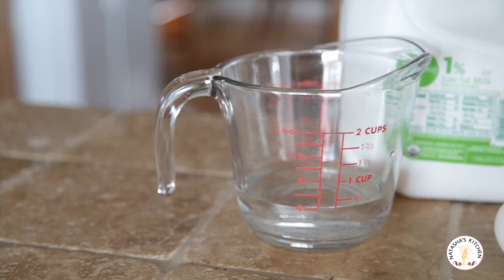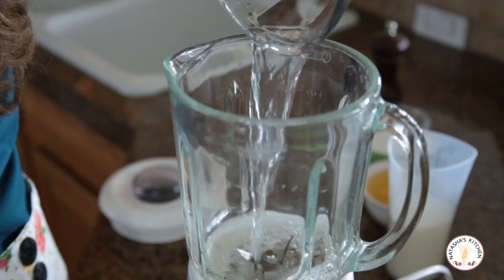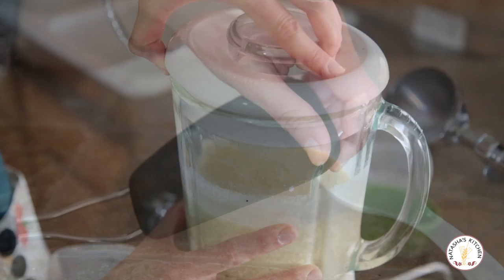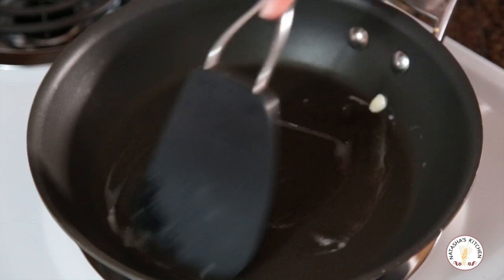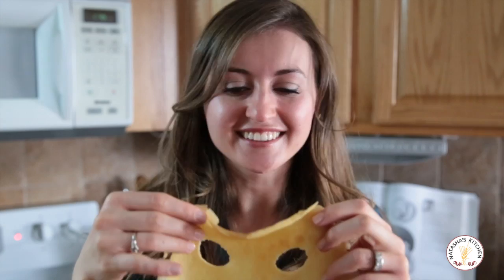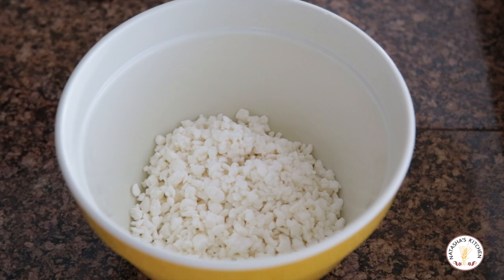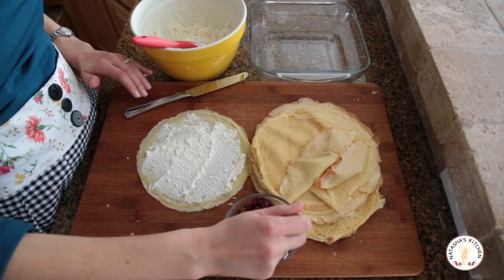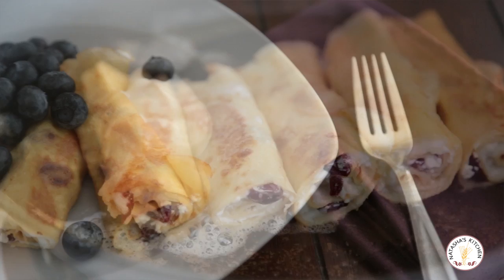Russian Crepes with Cheese (Nalesniki) - Natasha's Kitchen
Nalisniki (налесники), cheese blintzes, cheese crepes, blinchiki. It has remained one of the most popular dishes in our family for breakfast, lunch or a late-night snack.

🍽INGREDIENTS For the Crepes Batter:
►4 Tbsp unsalted butter, melted. Plus more to sauté.
►1 cup all-purpose flour (you can use ½ cup whole wheat flour and ½ cup all-purpose)

For the Filling:
►8 oz package cream cheese, at room temperature
►16 oz small curd cottage cheese
►Powdered sugar for serving (optional)